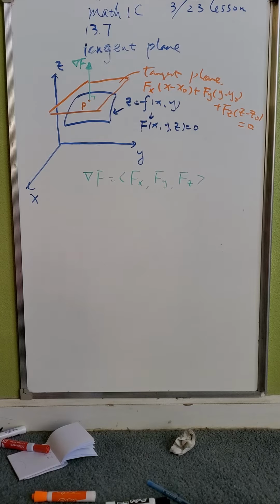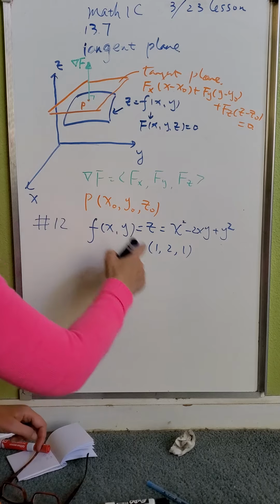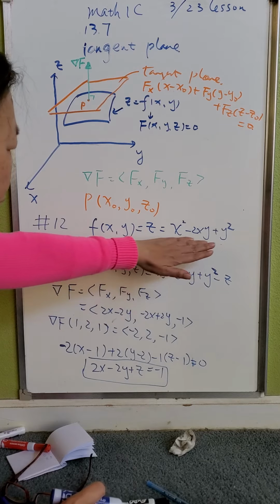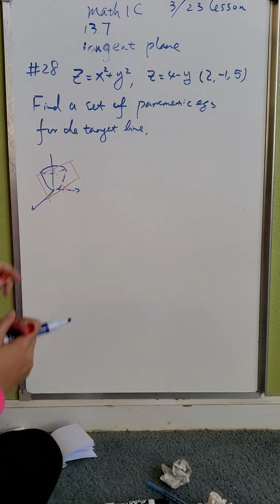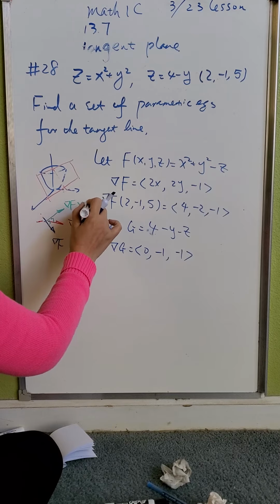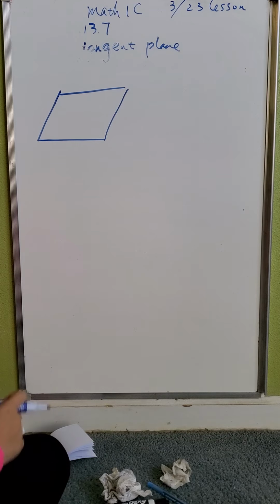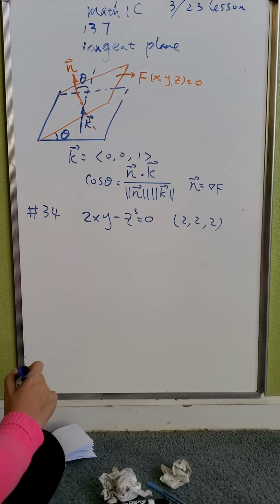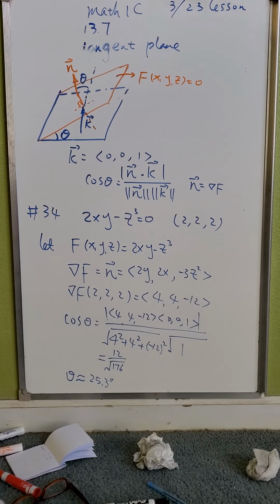Math 1C 13.7 ( march 23 )